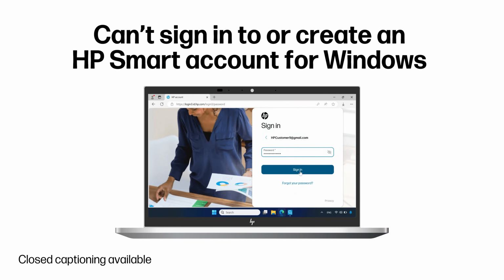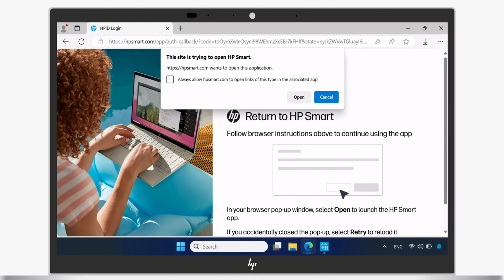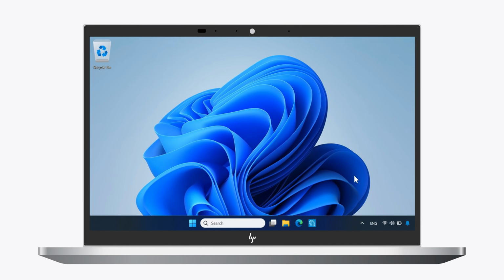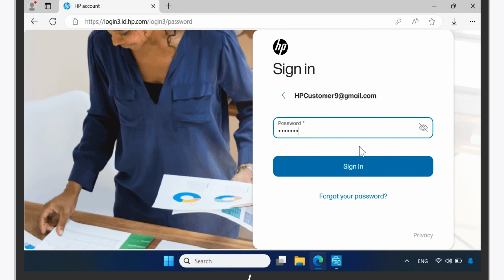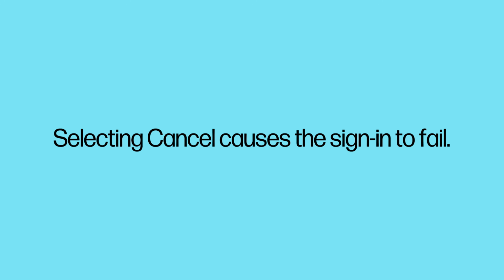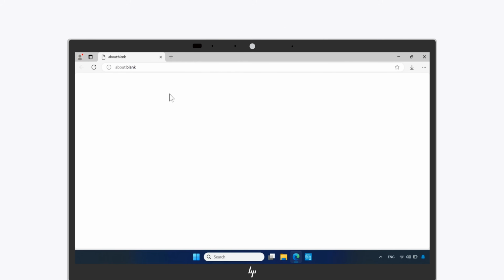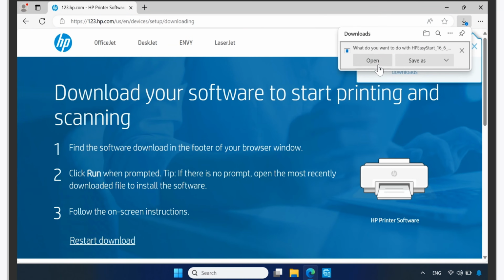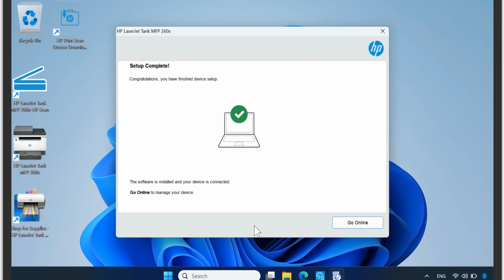Cannot sign in to or create an HP Smart account (Windows) | HP printers | HP Support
If you are trying to sign in to your HP Smart account, and an “Open HP Smart” prompt displays in the web browser, or if the sign-in fails altogether, follow the steps in this video to fix the issue.